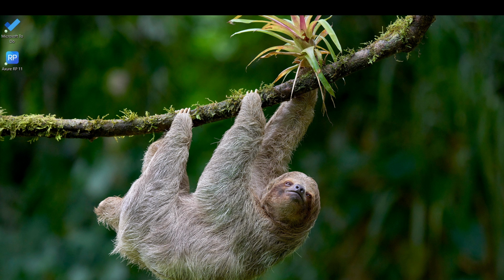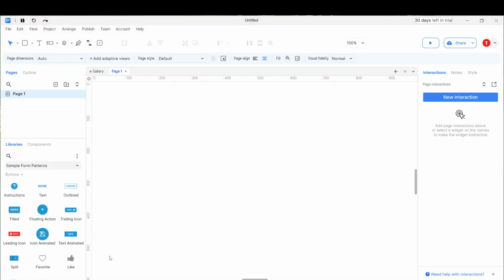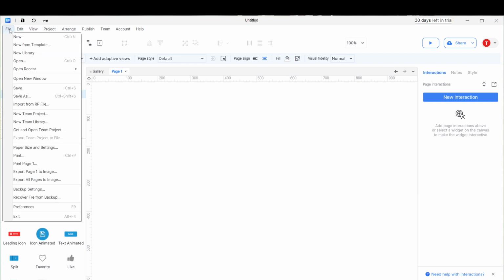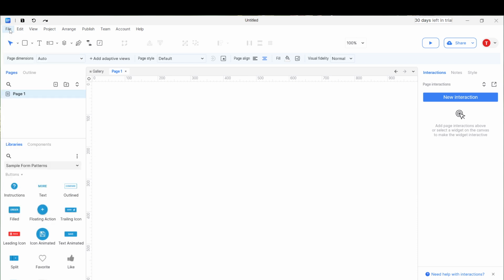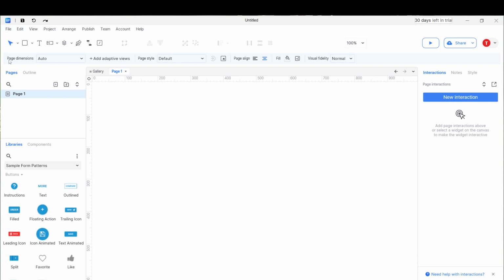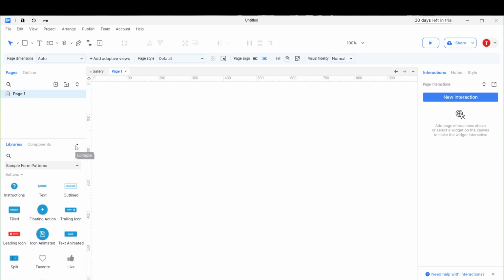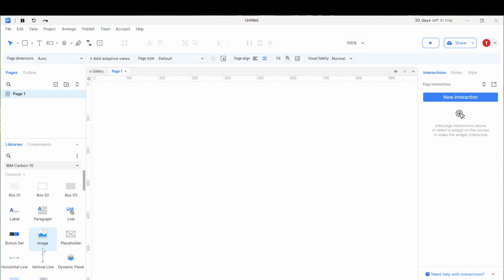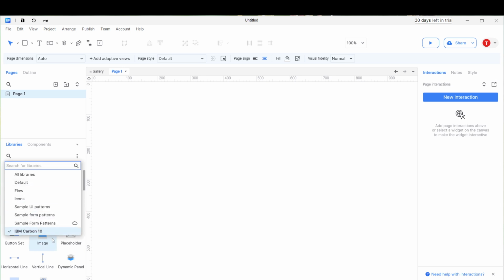How to Import Lib in Axure RP 10 [2026 Full Guide]